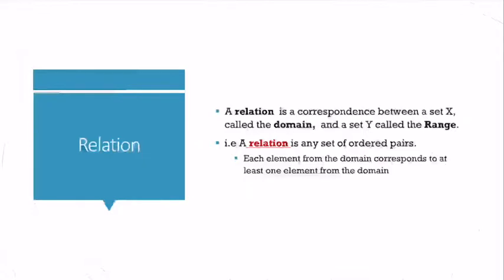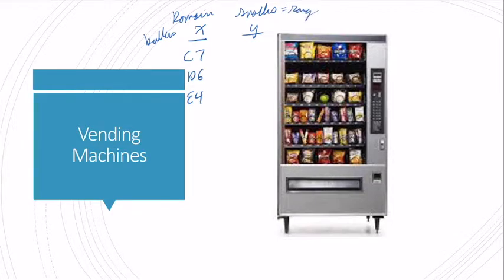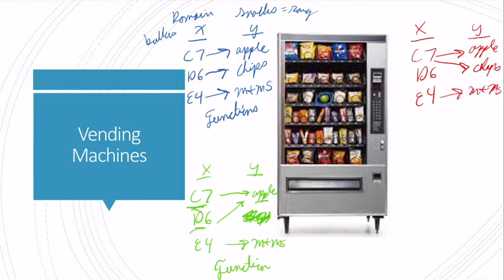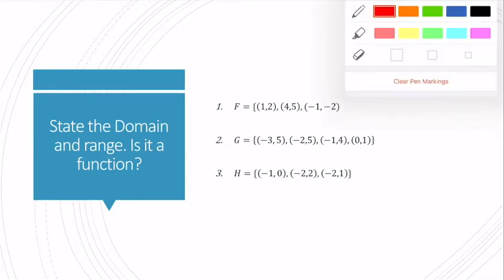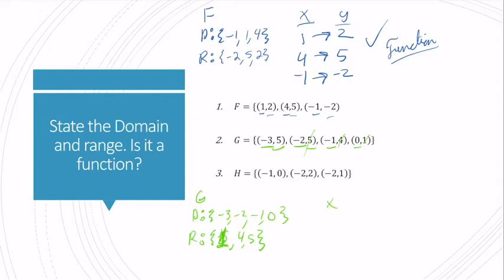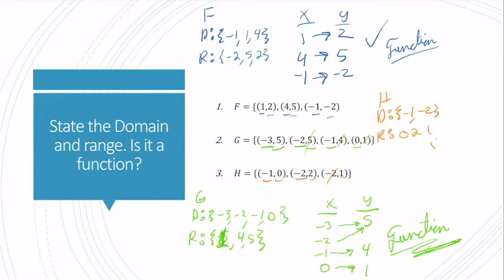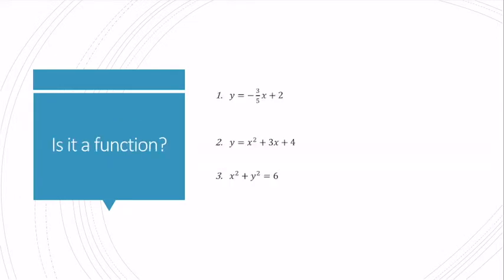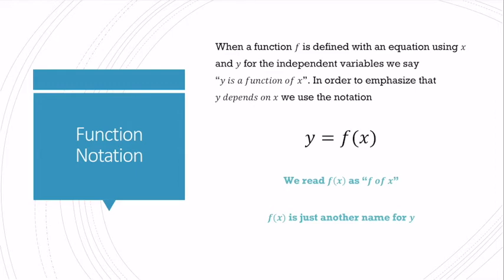MTH1200 Section 3.1 Part 1